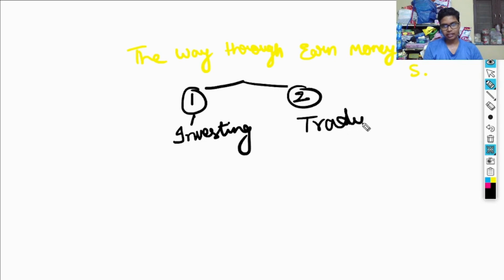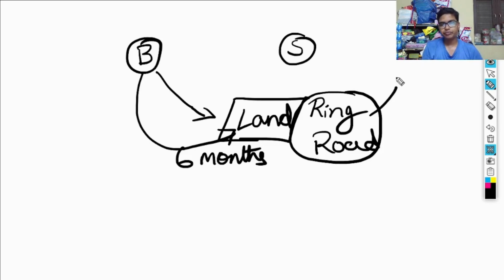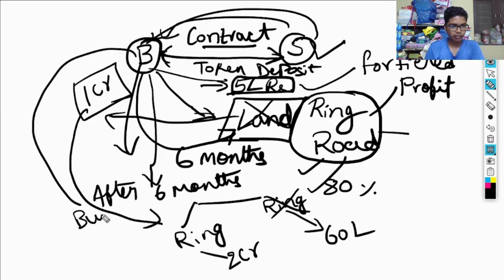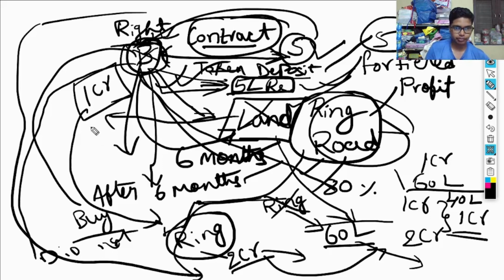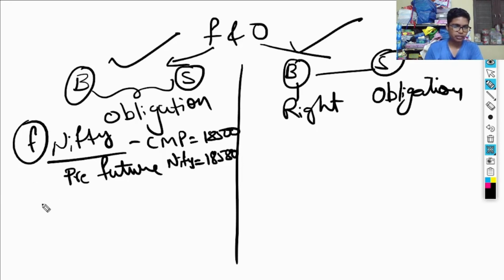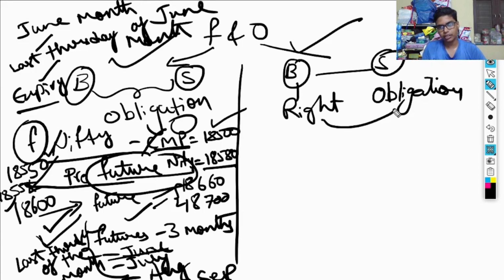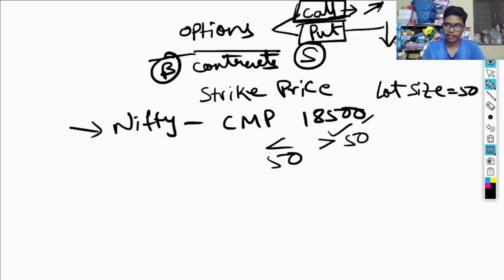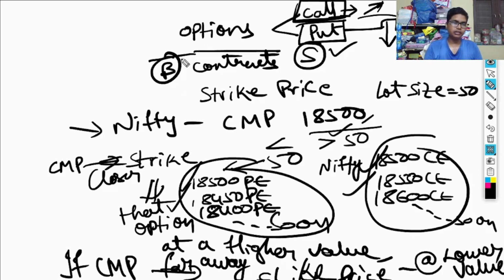A Beginners guide to Futures and Options By Excellent Trading Experience